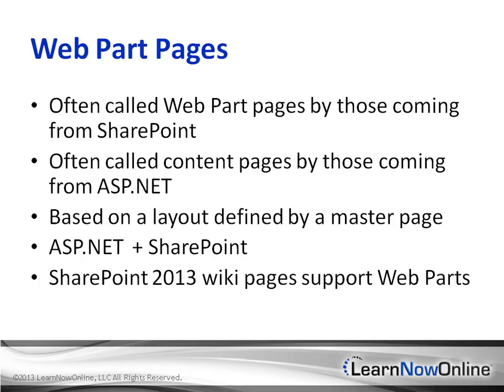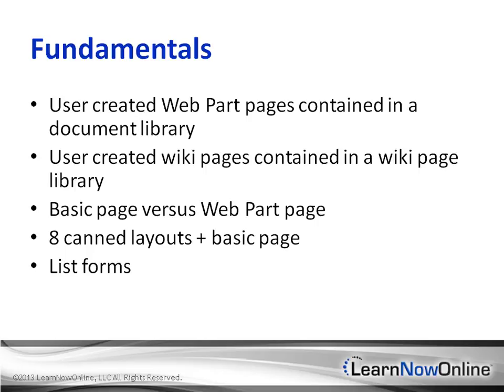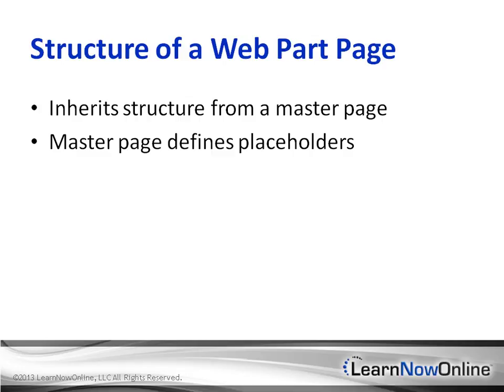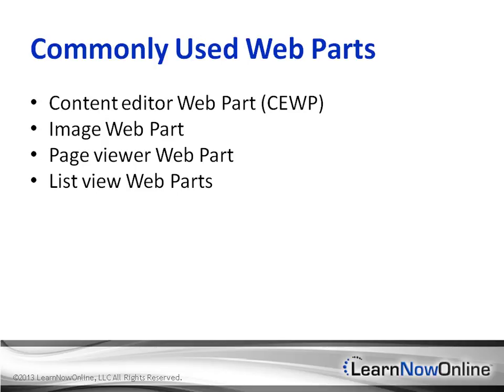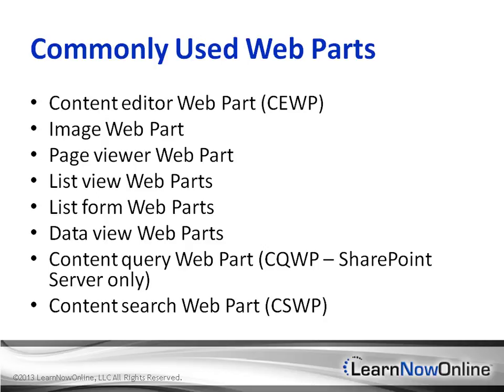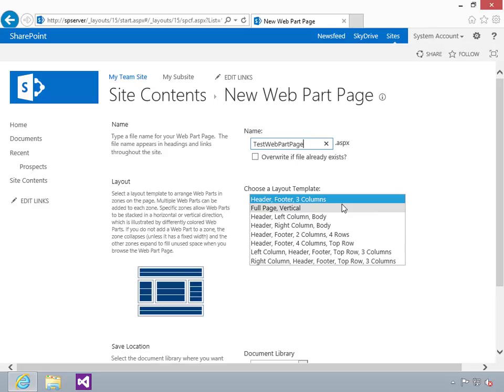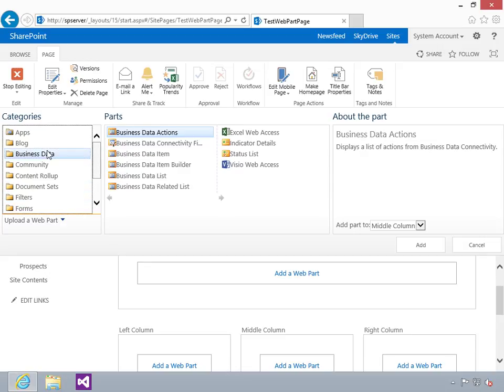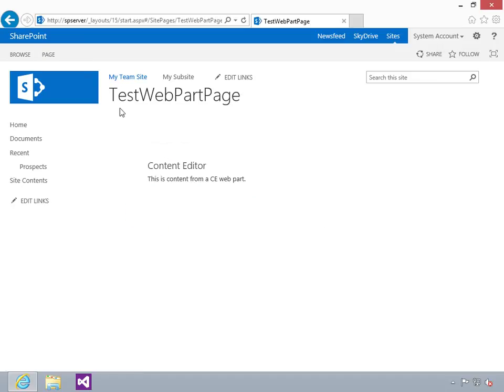Component of a Site-Web Parts